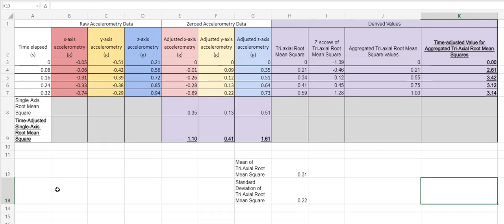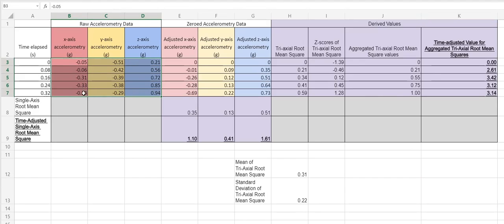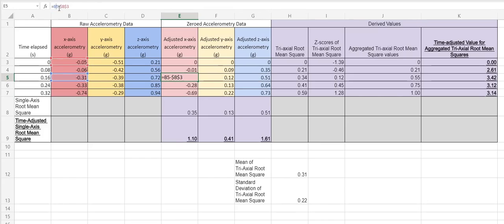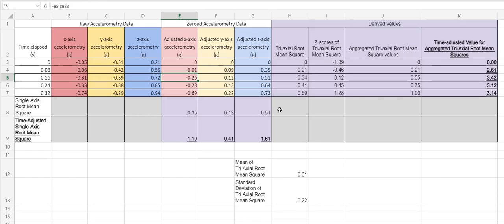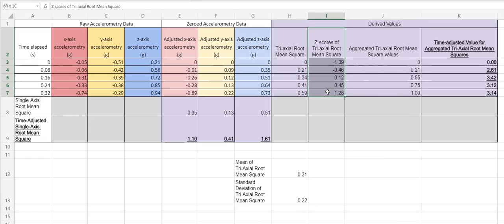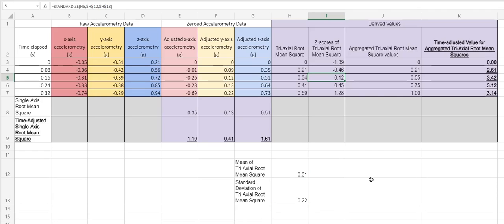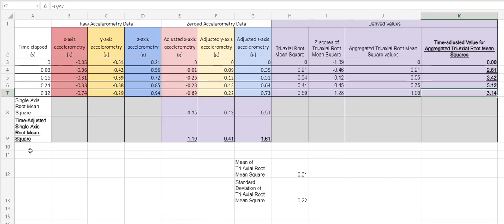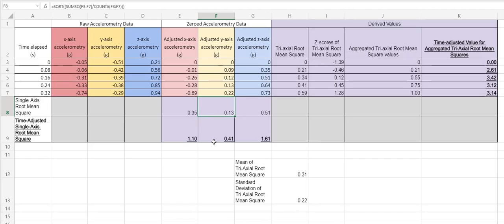Evaluating the Use of an Aerosol Box During Simulated Intubations: Video 1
In this video, author Michael Chen explains how various calculations were executed in a spreadsheet for our manuscript, Evaluating the Use of an Aerosol Box During Simulated Intubations: Video 1.